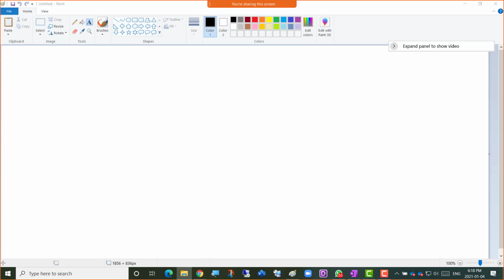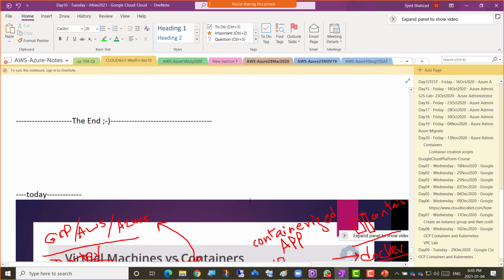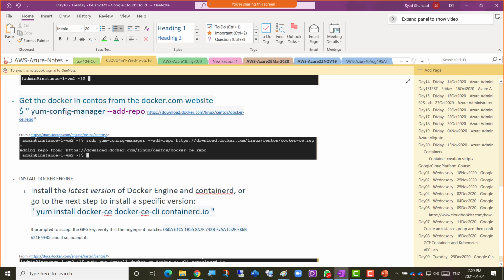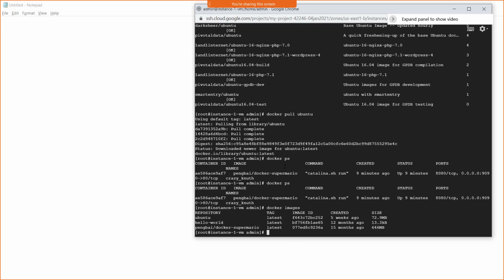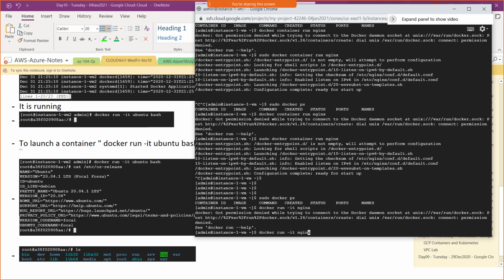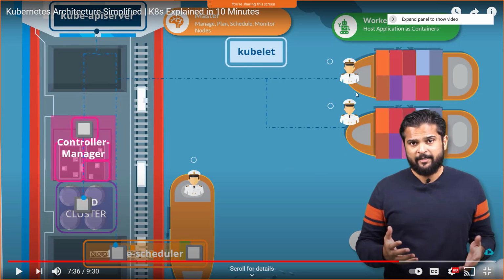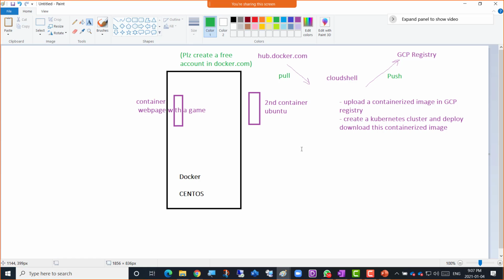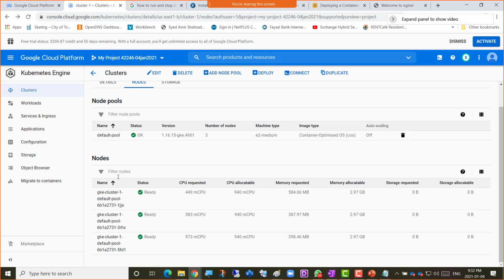Day09 GCP Cloud4in1Course WedFri 04Jan2021 GCP Container Kubernetes